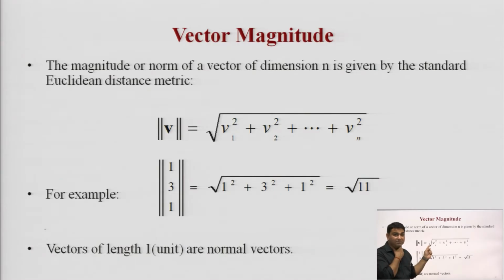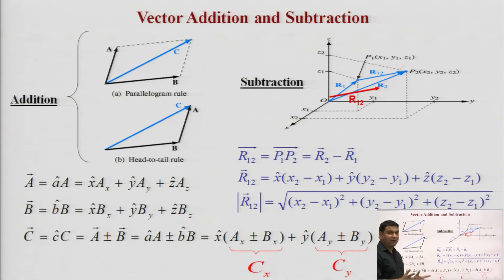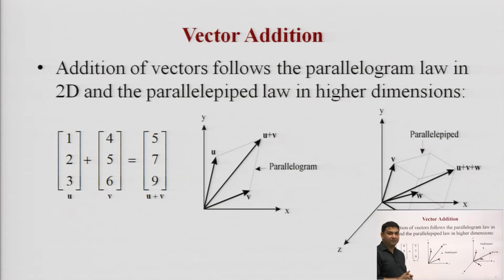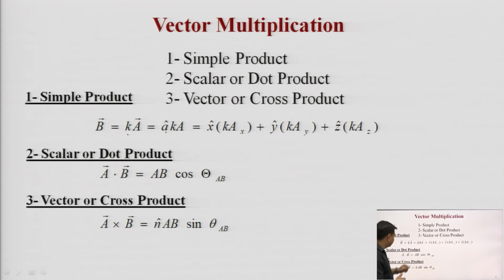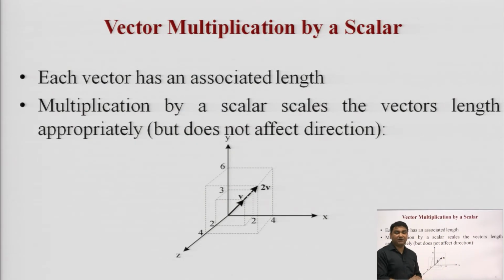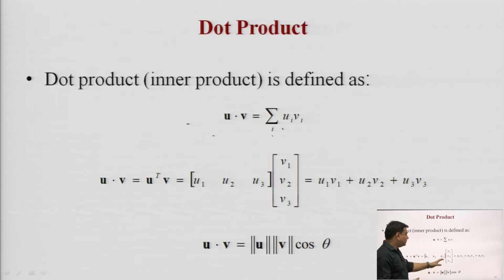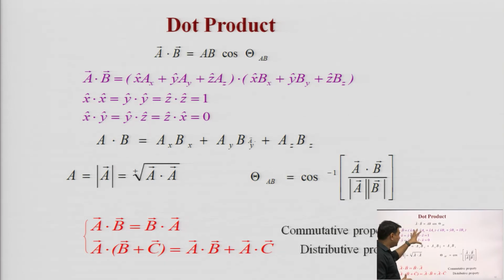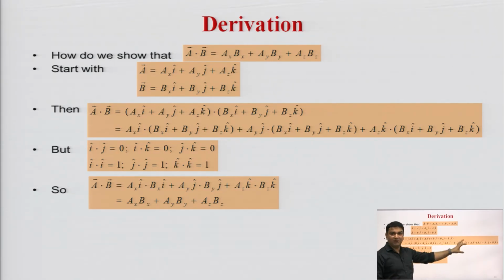Antenna and Wave Propagation | Vector Analysis- Vector Algebra | AKTU Digital Education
Antenna and Wave Propagation   | Vector Analysis- Vector Algebra |